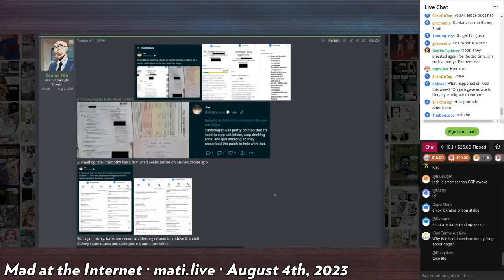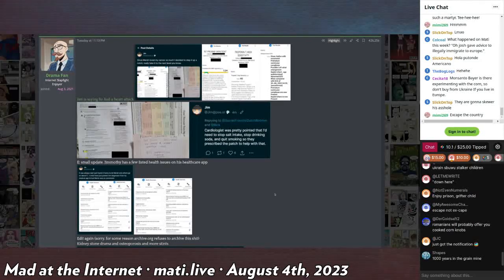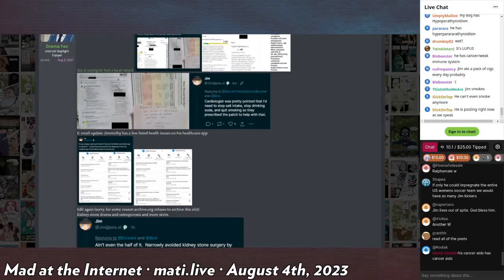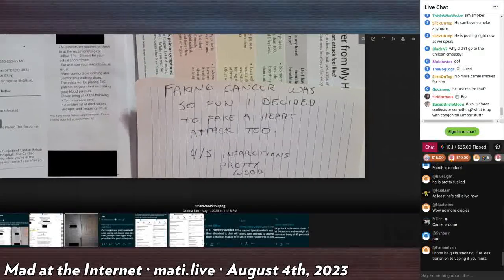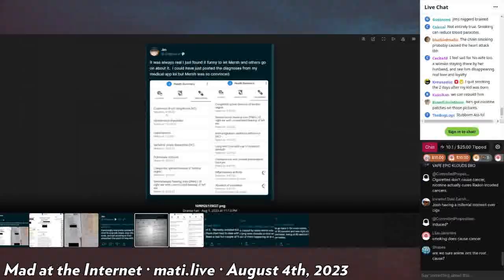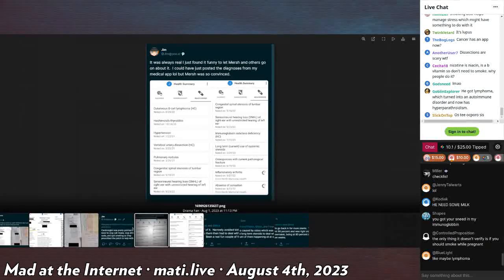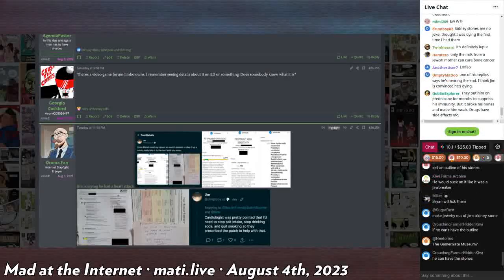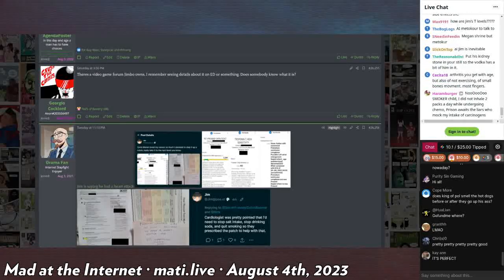Mister Metokur health update - Mad at the Internet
Metokur has shared some updates on his health. Josh decides to give the dying man some health advice.

Clip taken from:
Mad at the Internet (August 4th, 2023)